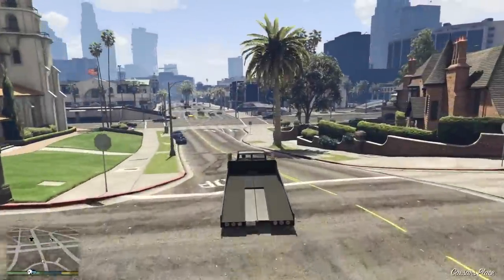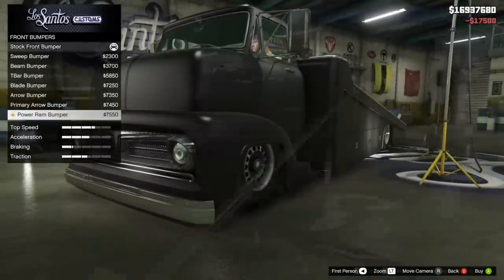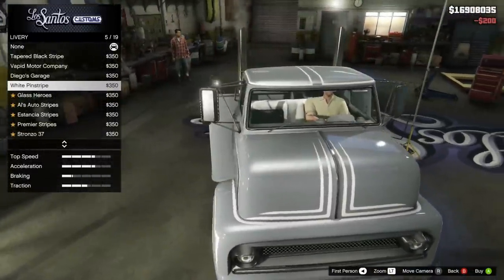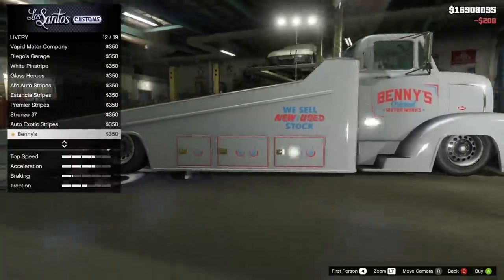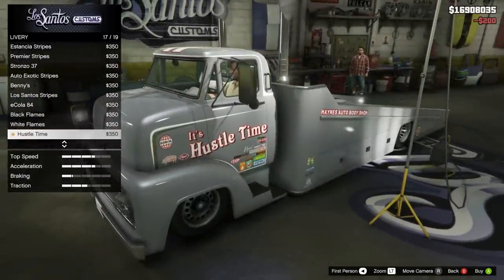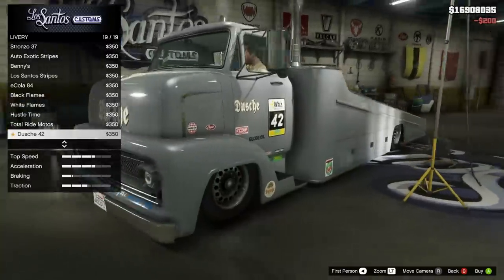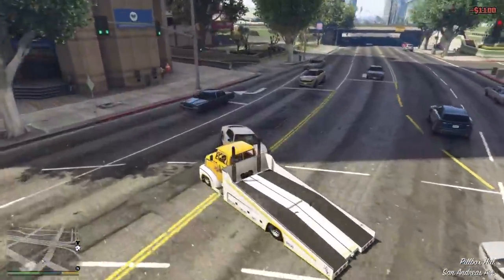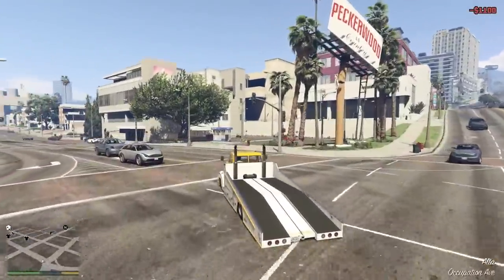15 Things You NEED To Know Before You Buy The Vapid Slamtruck In GTA 5 Online!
15 Things You NEED To Know Before You Buy The Vapid Slamtruck In GTA 5 Online!

In today’s Grand Theft Auto 5 video - I'll be showing you 15 Things You NEED To Know Before You Buy The Vapid Slamtruck In GTA 5 Online